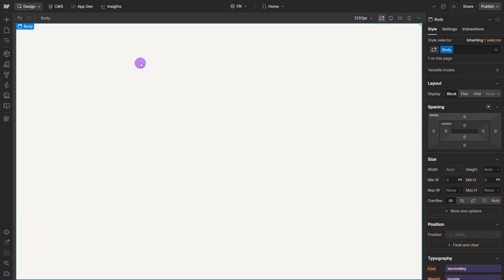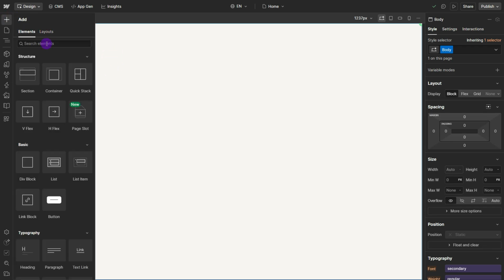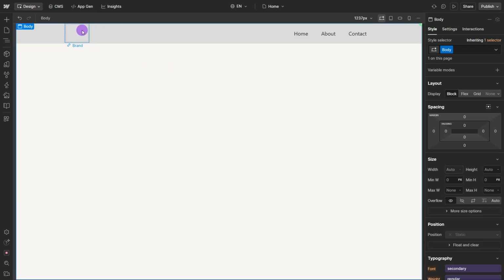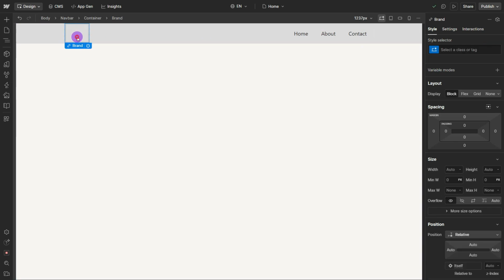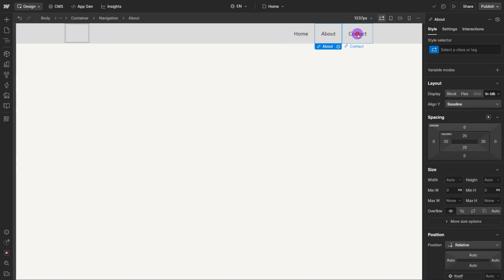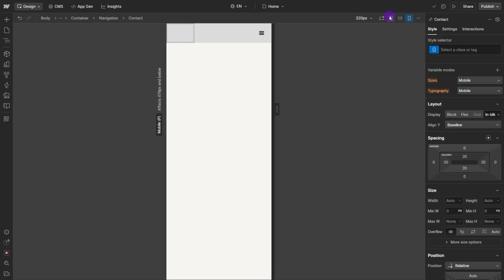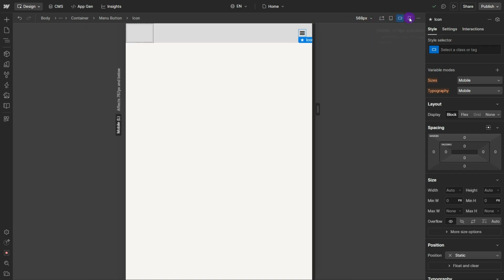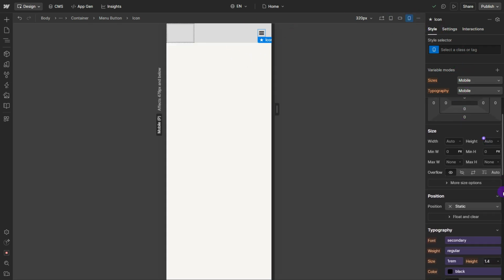How To Use Nav Bar in Webflow (Super Simple)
How To Use Nav Bar in Webflow
In this (Super Simple) tutorial, I’ll show you how to use the Nav Bar in Webflow to build clean and responsive website navigation. This (Step by Step) guide walks you through adding a Nav Bar, customizing links, styling the layout, and making sure it works perfectly on desktop, tablet, and mobile.

You’ll also learn how to edit menu items, adjust spacing, add dropdowns, and connect your nav links to different pages or sections. Whether you’re building a portfolio, business website, or e-commerce site, this (Quick and Easy) method helps you set up a professional, responsive navigation menu with no confusion.

By the end of this (Full Tutorial), you’ll know exactly how to customize and manage the Nav Bar in Webflow like a pro.